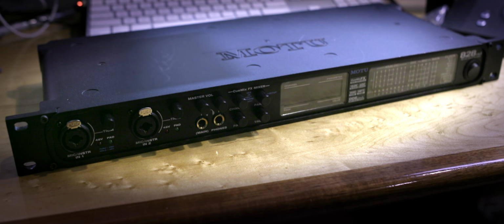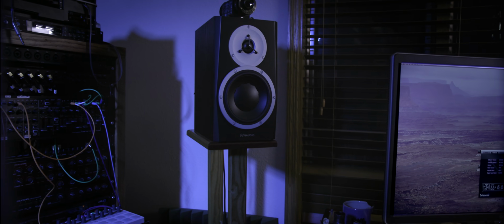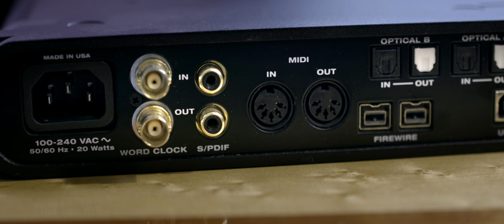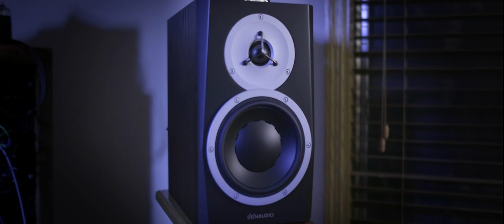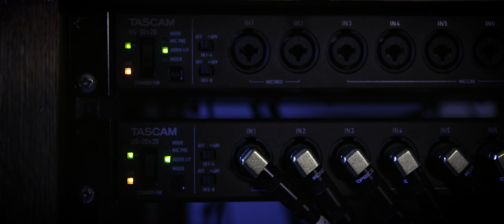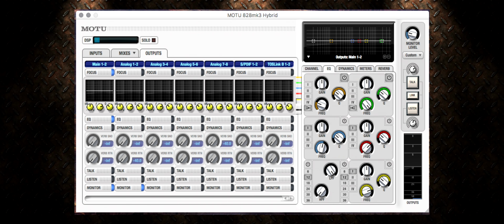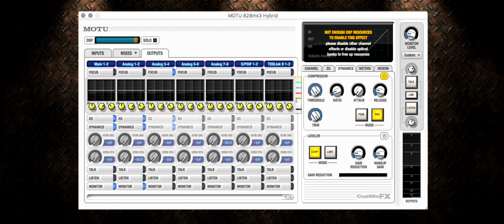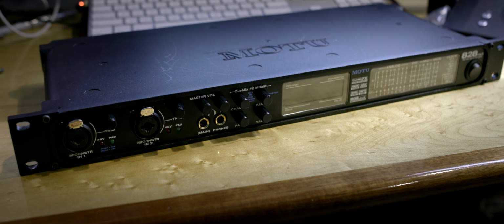Motu 828 Mk3 USB Audio Interface For Video Review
How well does the MOTU 828 Mk3 work for recording or video editing ?